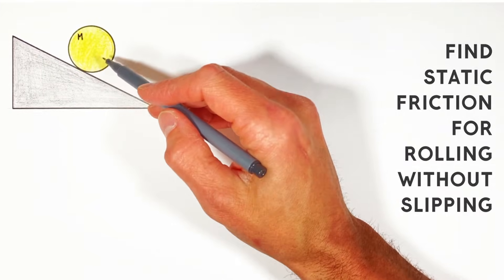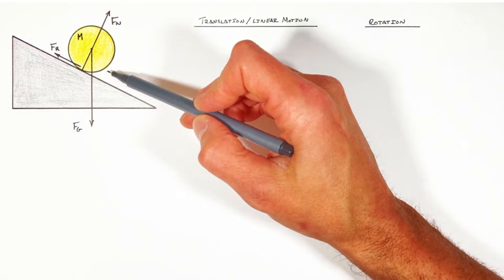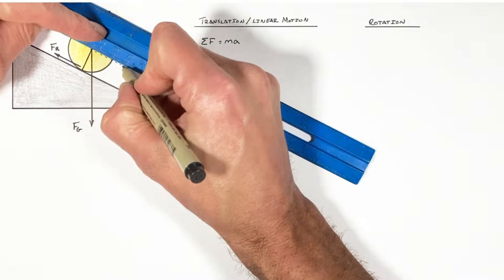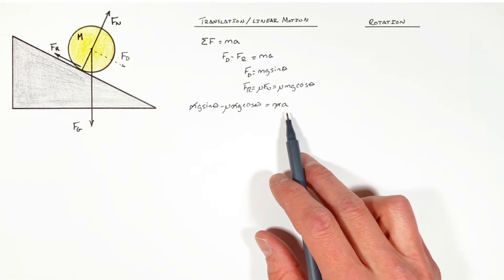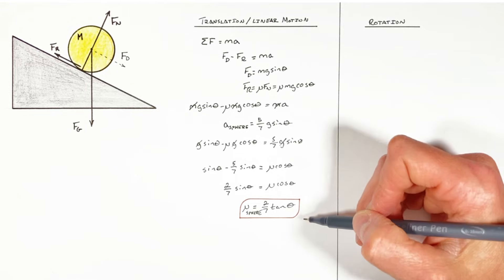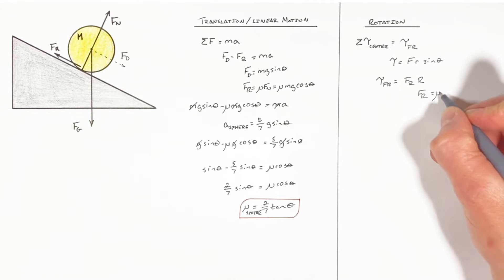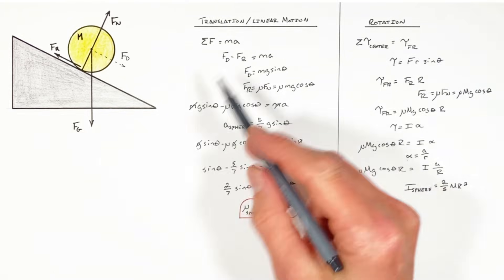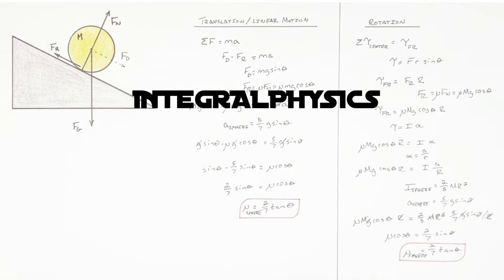Calculate Friction Required for Rolling Without Slipping (Down a Hill) | Force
Calculate the required coefficient of static friction required for an object to roll down a hill without slipping.

The coefficient of friction must be adequate to cause a rotational acceleration that is consistent with the translational acceleration of the wheel.

This solution works for any round shape of object so long as it has a consistent radius and a known moment of rotational inertia.

This problem comes up in introductory physics courses including AP Physics 1, AP Physics C Mechanics and appears on the JEE as well as A Level Physics Exam.